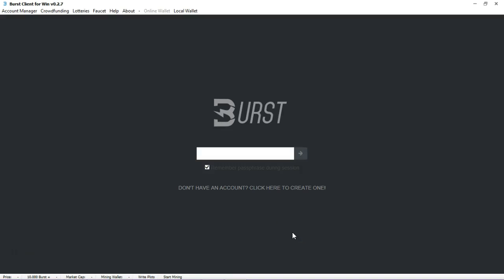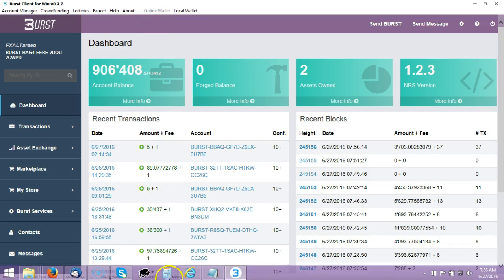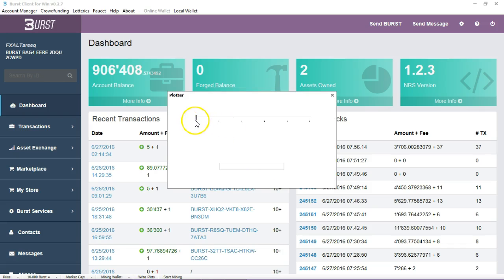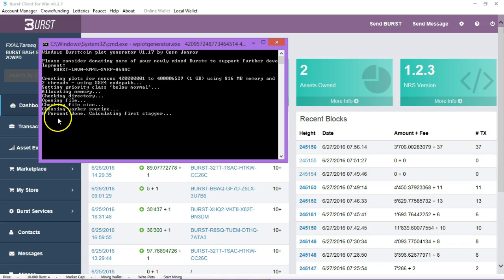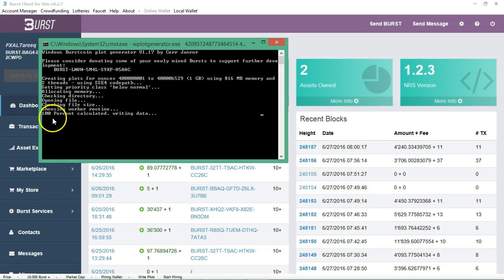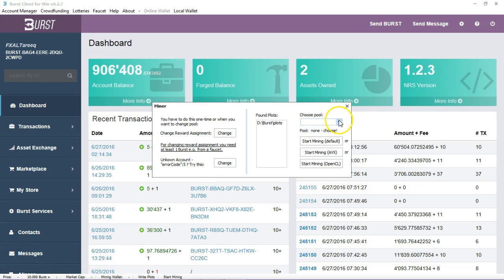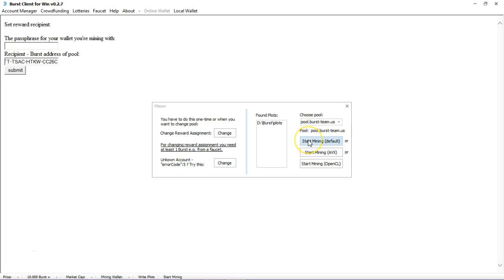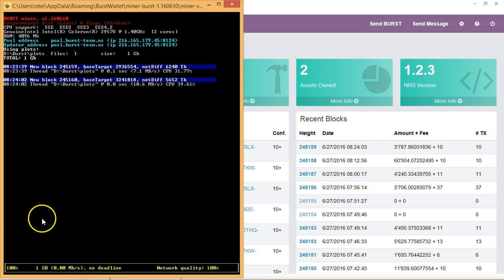How to Plot A Hard Drive For Mining BurstCoin or Burst coin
My Burst Coin Id: BURST-BAG4-EERE-2DQU-2CWPD

In this video I show you how to plot a hard drive, which is equivalent to hash power, for mining Burst Coin.  The larger the hard drive space you have the more mining Burst Coin power you have or hash power.  Remember Burst Coin uses Proof of Capacity (POC) which is the most efficient and GREEN way (less energy) to mine any Altcoin today.  You will soon even be able to mine Burst Coin on a Smartphone or tablet.